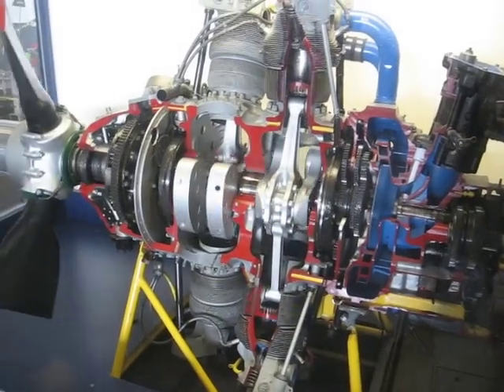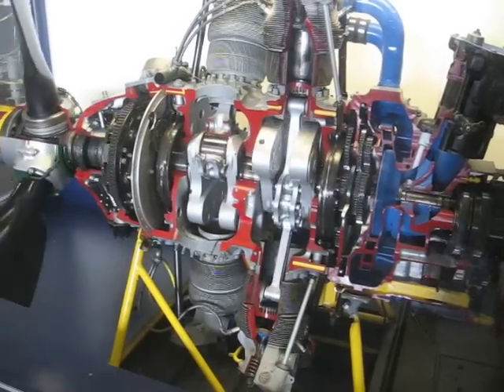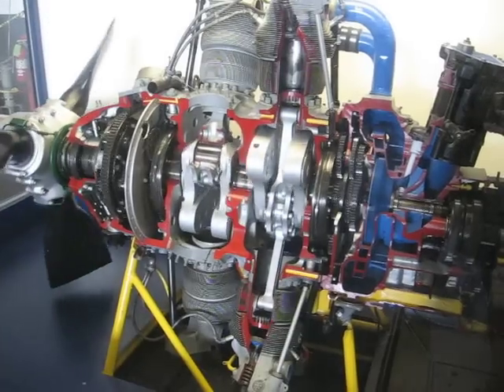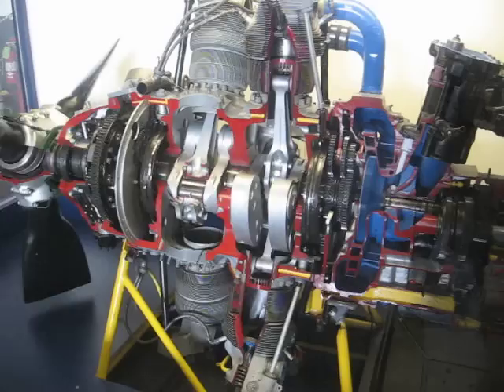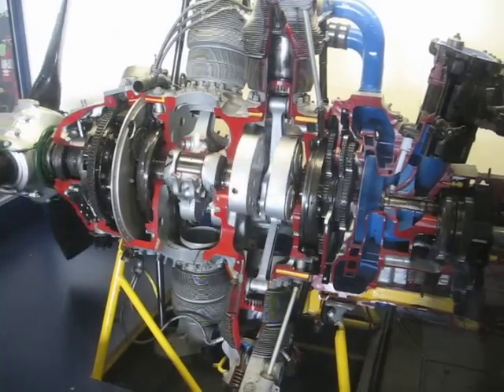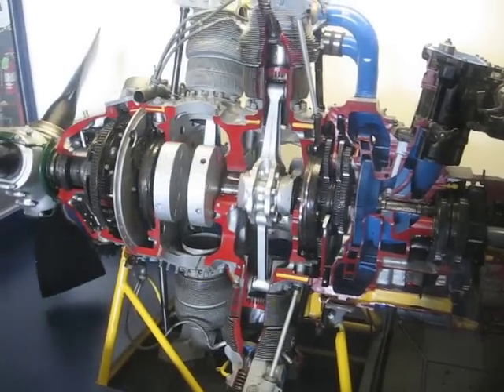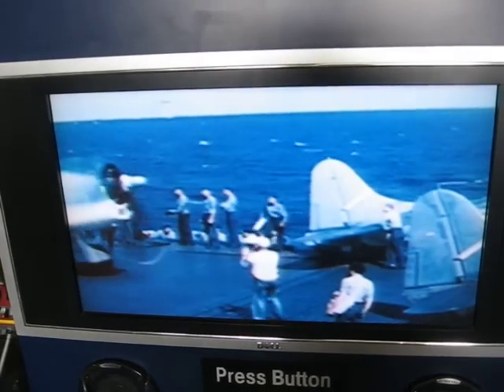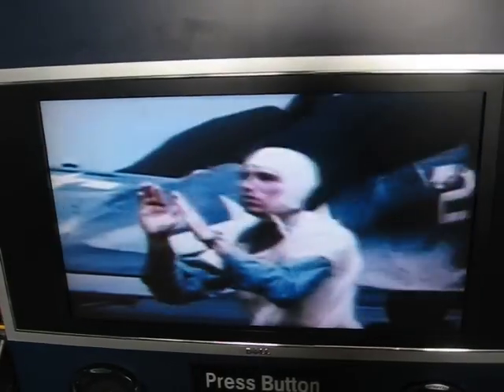Pratt & Whitney R-2800 Double Wasp Radial Engine - 2min 30 sec engine video with sound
The engine that won the war in the Pacific.  This 2000 horsepower engine introduced in 1939 powered such navy aircraft as the Corsair and the Hellcat.  This exhibit is at the USS MIDWAY AIRCRAFT CARRIER MUSEUM in San Diego, California